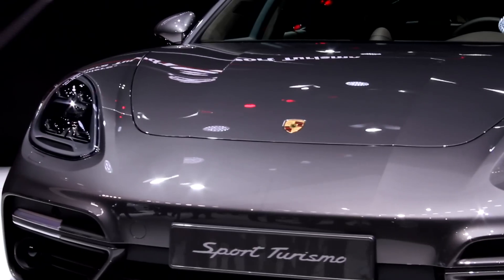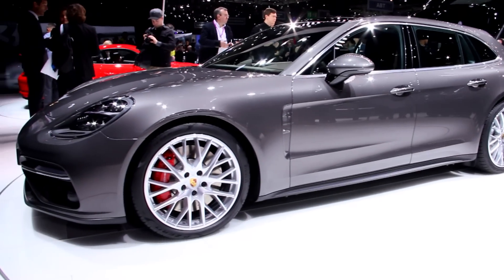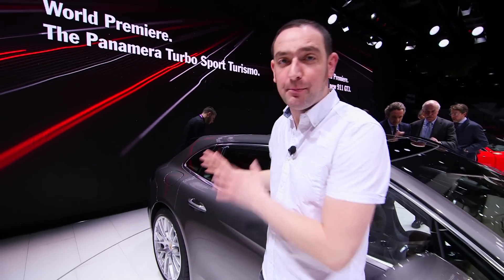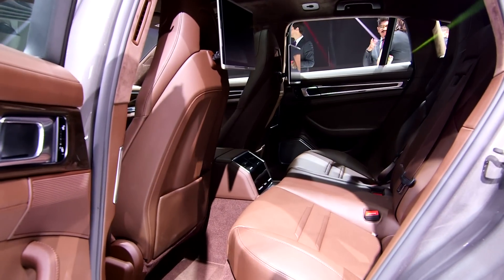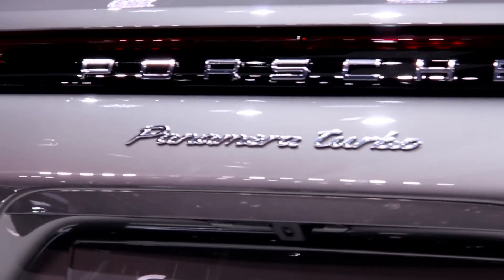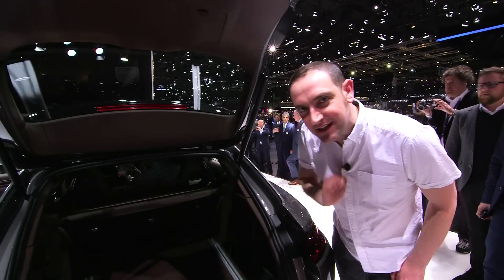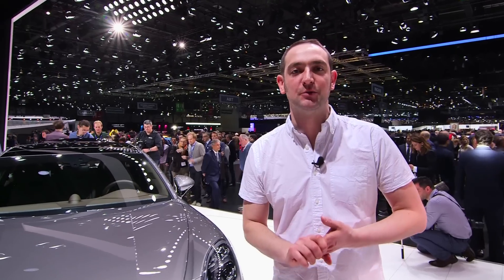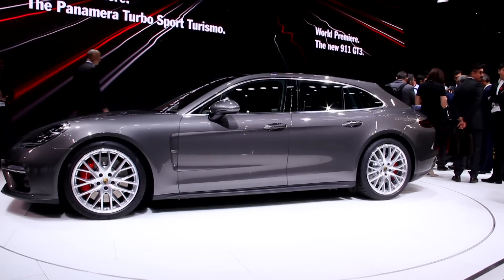New Porsche Panamera Sport Turismo - Geneva Motor Show 2017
Porsche is expanding its Panamera range by launching the new Sport Turismo body style. Larger and more spacious than the standard car, Ivan Aistrop takes a first look at Geneva motor show.